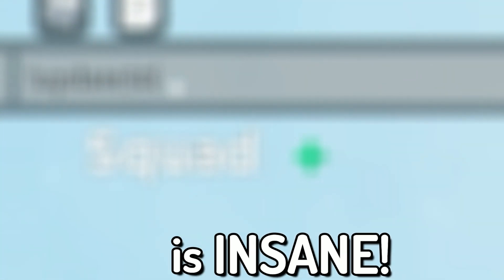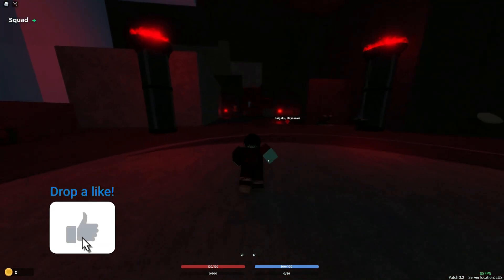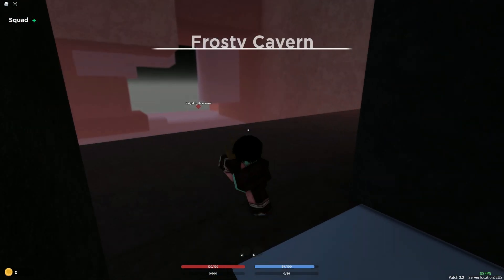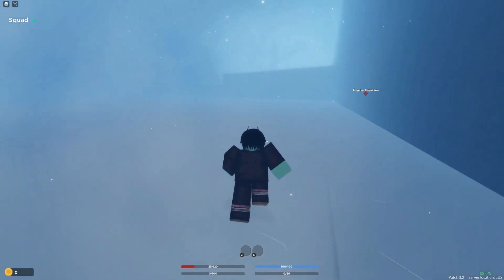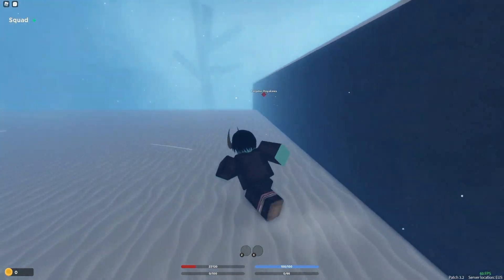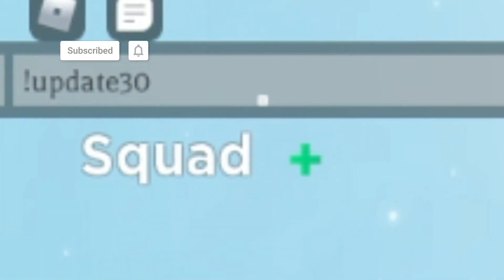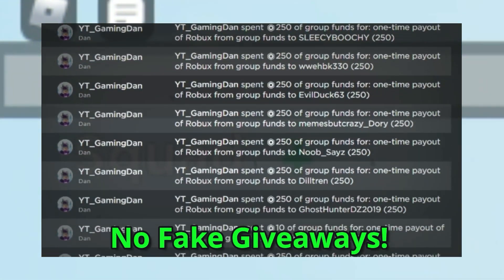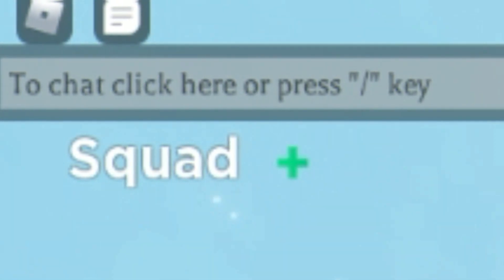ALL NEW SECRET *UPDATE 3.2* OP CODES In Roblox Demonfall Codes!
In this video I will show you ALL Demonfall CODES on Roblox! The NEW codes will give you rewards for Demonfall...